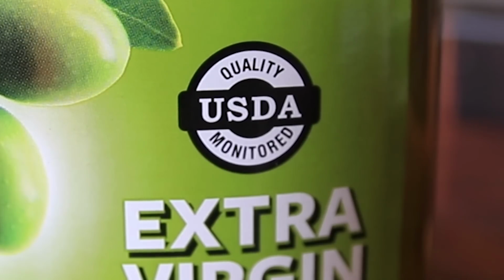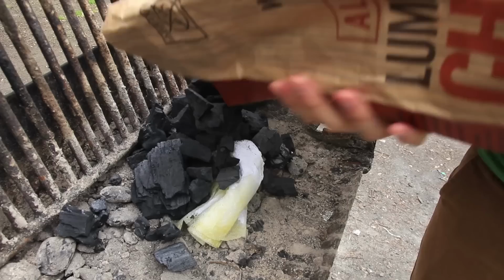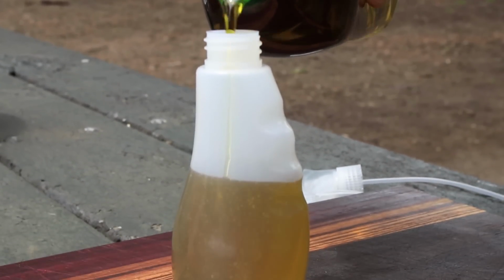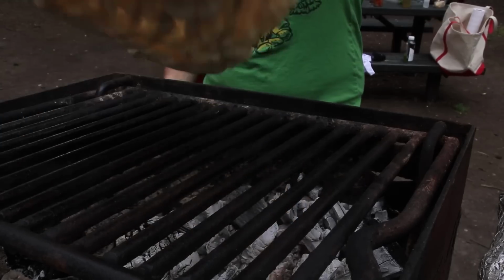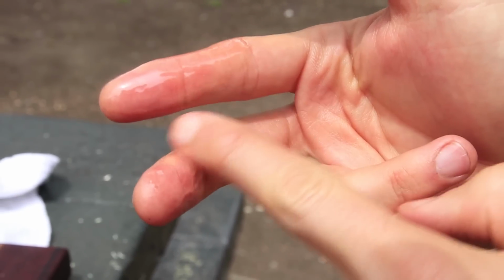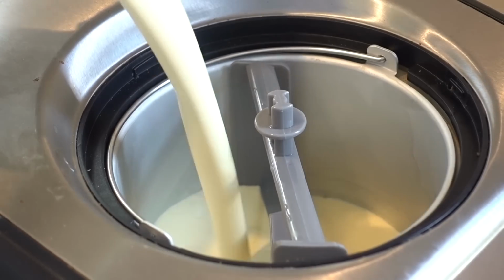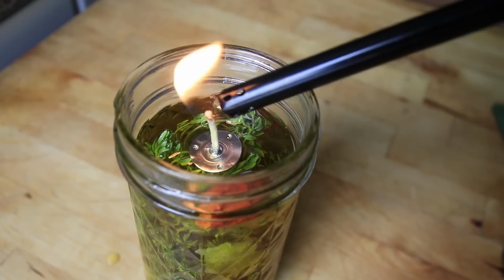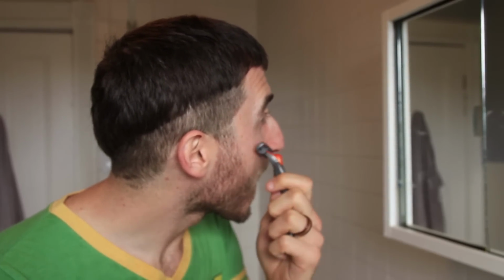10 Things You Can Do With Olive Oil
-Click for Guide-

Munchers! It's spring time, memorial day is around the corner, and all we can think about is rocking out on that grill. As it turns out not only is olive oil delicious in cooking, but you can do all sorts of epic things with it, so we wanted to show you some of our favorite olive oil tricks both in the kitchen, at the grill, and in your everyday life. We teamed up with Capatriti, a pure and genuine olive oil, and the only brand to have both it's extra virgin and 100% pure olive oils earn the USDA Quality Monitored Seal.

01:26 - Preserving Veggies
02-35 - Fire Starter
03:17 - Non-stick Grill Surface
04:16 - Spray Bottle Trick
05:57 - Rolling out Dough in Olive Oil
07:23 - Burn Relief
07:54 - Pesto Ice Cream
10:51-  Olive Oil Candle (warning: if making this, it's best to use a lid to keep the lit wick away from the olive oil, just to be safe as having the flame near the oil could start a fire)
12:04 - Popcorn Garlic Bread?
13:00 - Oil Shaving
13:40 - Hangover Prevention

All Original Music